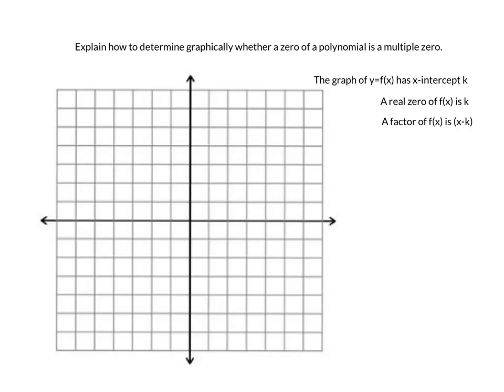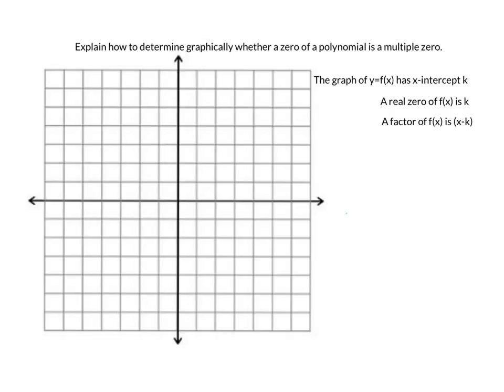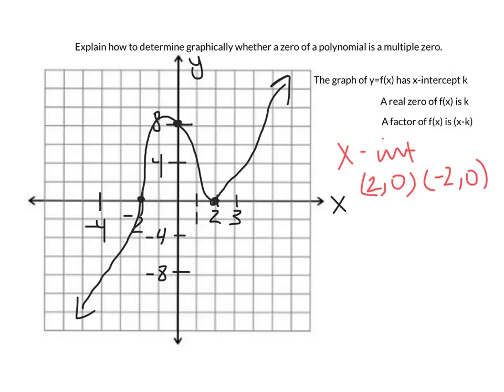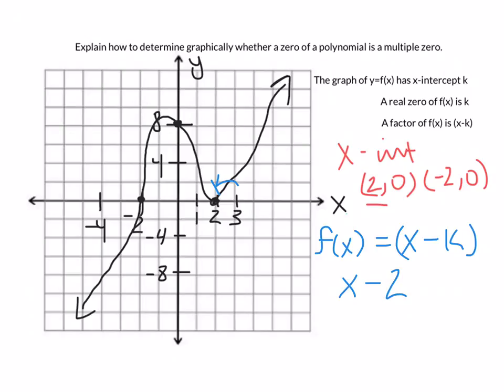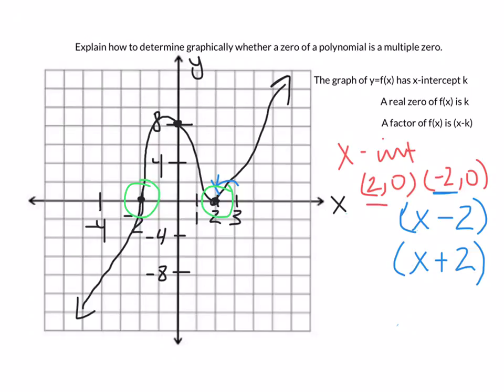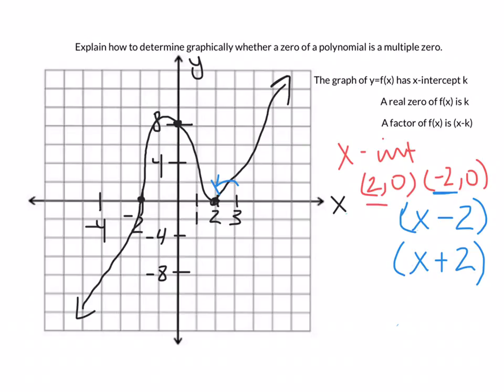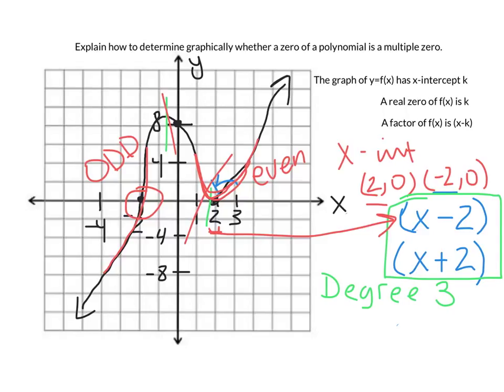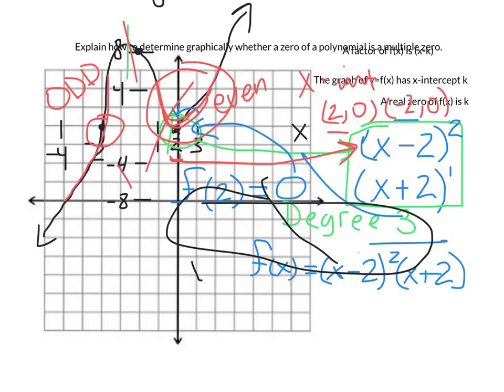Lipsky Multiplicity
It attempts to explain how to determine the multiplicity of the zeros of a function